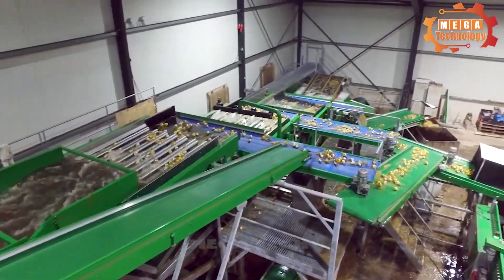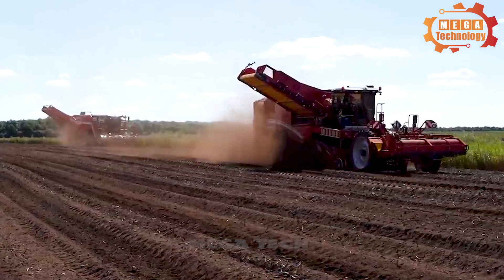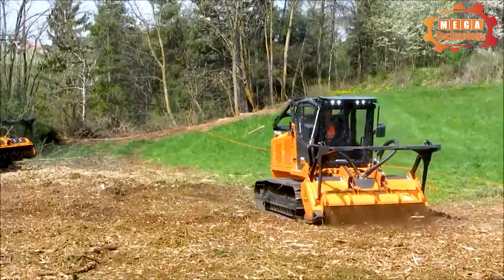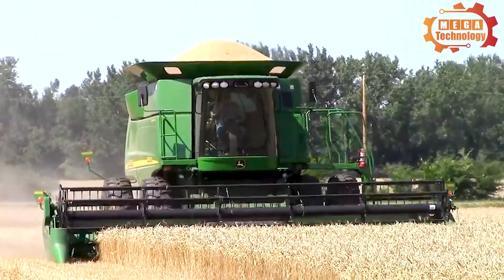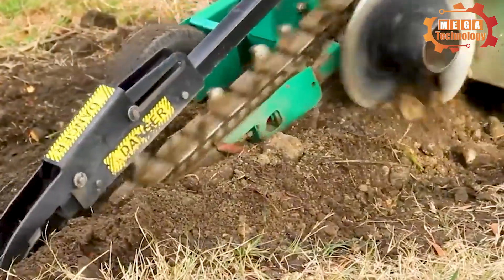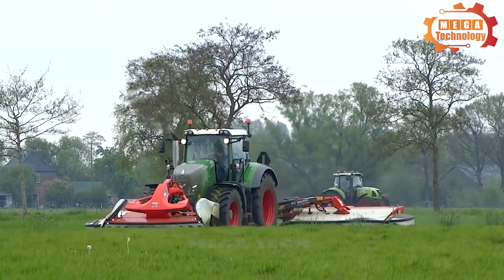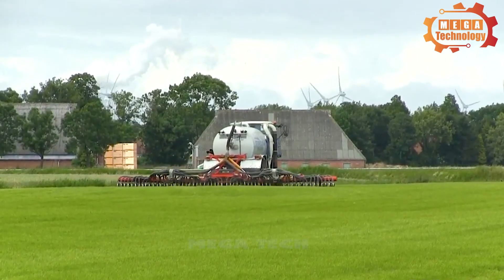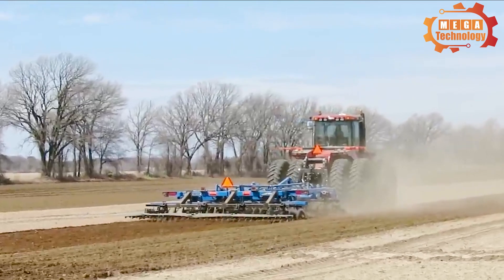100 Agricultural Machines With Futuristic Technology At The Next Level ▶ 7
100 Agricultural Machines With Futuristic Technology At The Next Level ▶ 7

Industrial revolutions take place along with human's ceaseless creativity
Created advanced agricultural machines, changing modern agriculture
100 agricultural machines with futuristic technology at the next level - 3
The Grimme Varitron 470 machine is an automatic plow manufactured by Grimme
The Grimme Varitron 470 plow is designed for harvesting and processing potatoes
The main function of the machine is to automatically cut tubers from the field, separate tubers and transport them to the storage yard or cargo truck
The machine is equipped with a diesel engine with a capacity of 354 horsepower (260 kW)
The machine also has an automatic tuber-cutting system with an adjustable tuber-cutter
The automatic transport system of the Grimme Varitron 470 is also emphasized
To transfer tubers from the cutting yard to the delivery truck
The Grimme Varitron 470 also has optional features and accessories
Typical examples include the spraying system, automatic tuber cleaning system, remote control system and damaged tuber rate measurement system.
The Grimme Varitron 470 is a tractor that doesn't stop there
It is a unique combination with countless different utilities
To get many utilities as well as effective working performance
So the size of Grimme Varitron 470 has surprised many people
The machine is about 12-15 meters long, about 3-4 meters wide and about 3-4 meters high
The 7-ton fuel tank is used continuously, with efficient capacity thanks to the rotating fuel grid
The Grimme Varitron 470 is moved across the field using a wheel or crawler system
The automatic tuber-cutting system will cut tubers from the ground and separate them from the potato plant.
The conveying system will move the tubers from the conveyor belt to the storage yard or cargo truck
The machine's operation is controlled by an electronic control system
Grimme Varitron 470 is designed to increase efficiency and save time during potato harvesting and processing.
The electronic control system helps monitor and adjust the working process
The Grimme Varitron 470 plow is highly regarded for its performance and reliability in potato harvesting and processing.
PRIME TECH forestry mulching machine is used in the field of wood industry and forestry
To create a mulch from trees, branches and forest grass
The machine is about 5-10 meters long, about 2-3 meters wide and about 2-3 meters high
The machine weighs 5-10 tons with engine capacity: 200-400 horsepower.

This Video researched by: Mr. Ethan Reed
Address: 2864 Westminster, London SW1A 2AA, United Kingdom
Geographic coordinates: 481.8024° N, 1.1388° W
Birthday
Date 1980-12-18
Age 43 years old